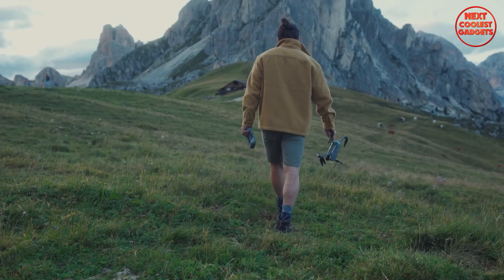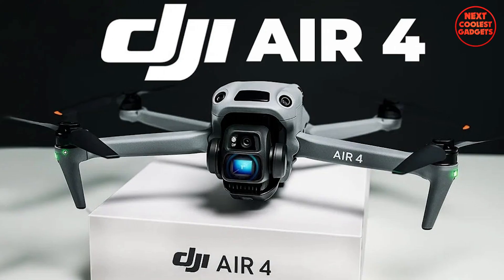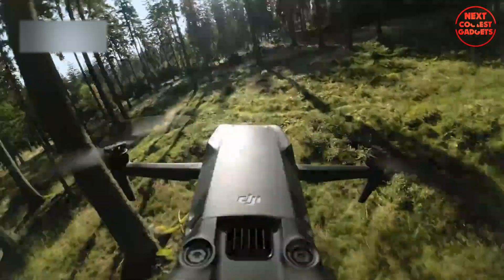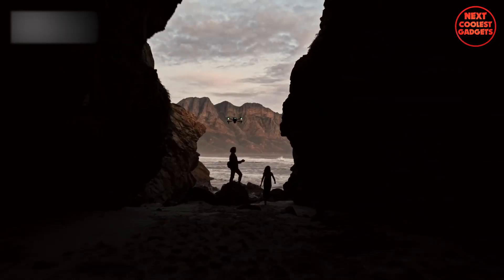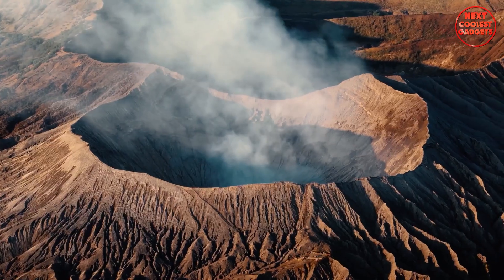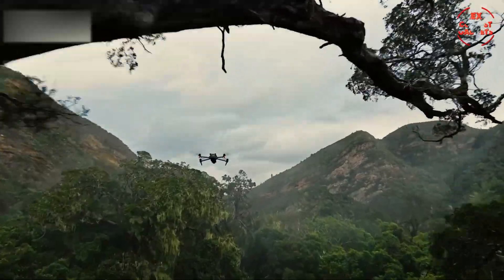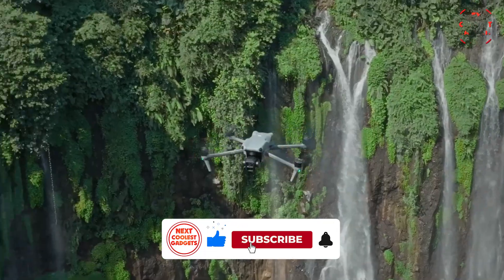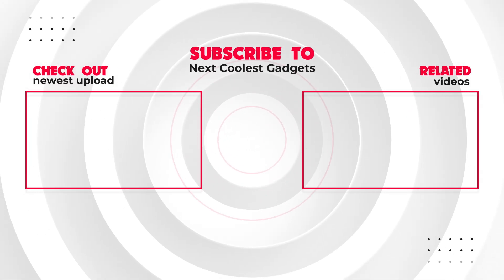DJI Air 4 Rumors – New Design, Bigger Sensor & More!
The next-generation DJI Air 4 could be the most exciting mid-range drone yet! In this video, we break down the latest leaks, rumors, and specs surrounding DJI’s upcoming release – including a redesigned body, a larger camera sensor, and upgraded intelligent flight features.

💬 What do YOU want to see in the DJI Air 4?